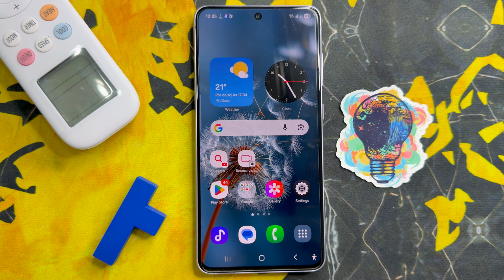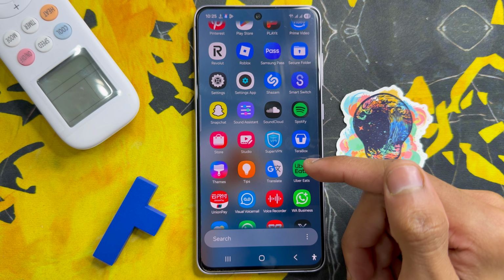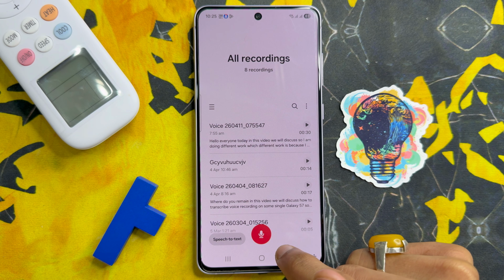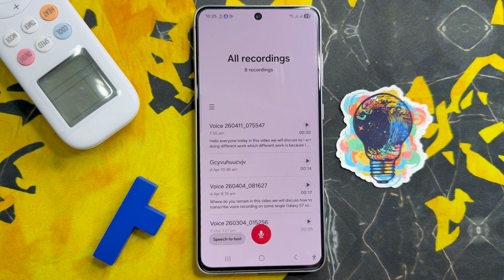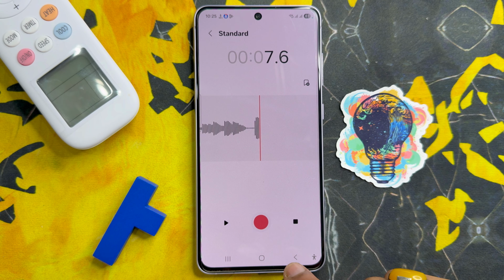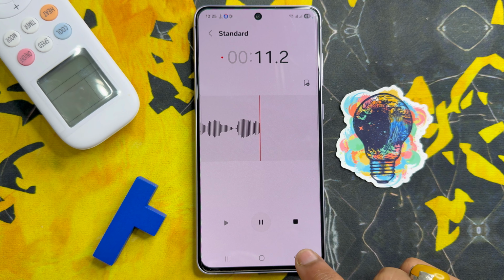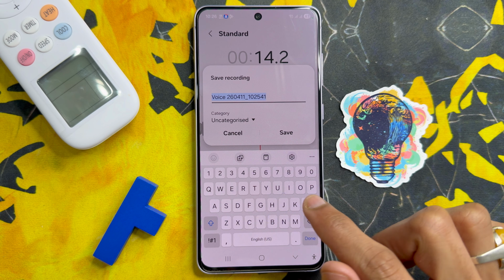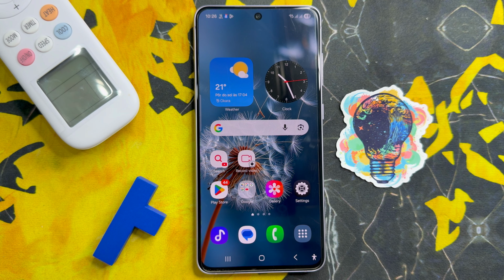How To Use Voice Recorder On Samsung Galaxy A36